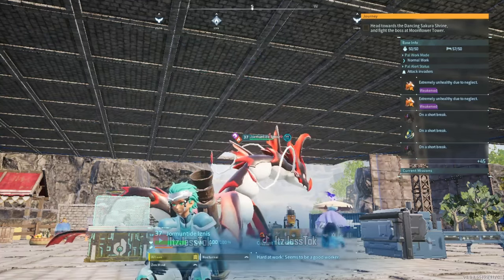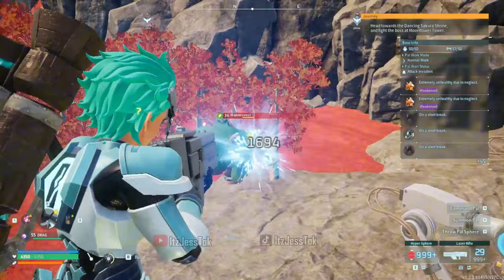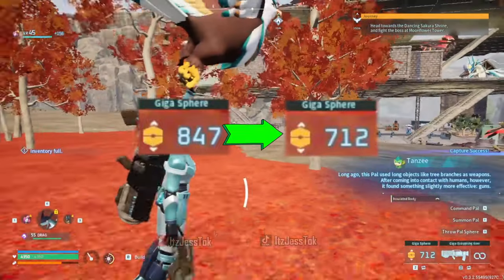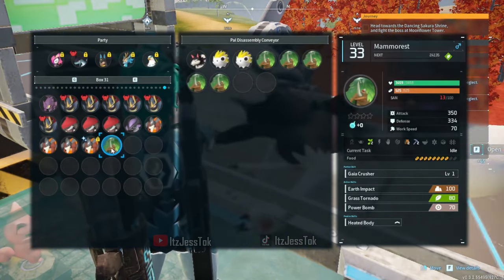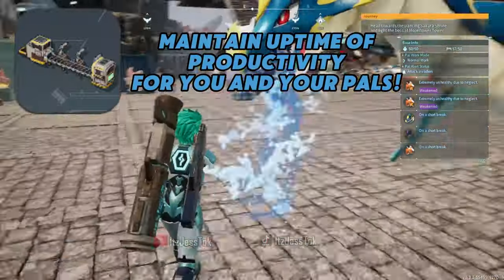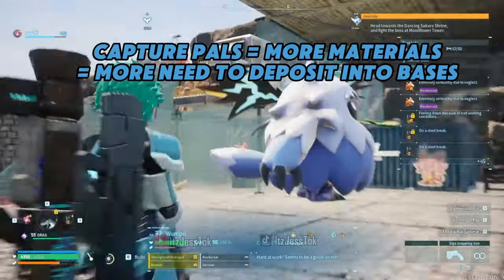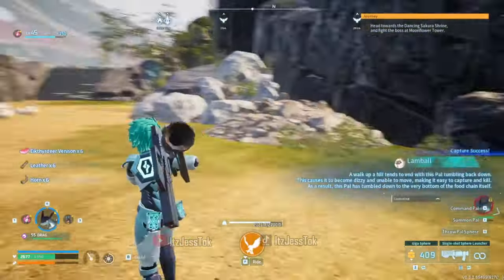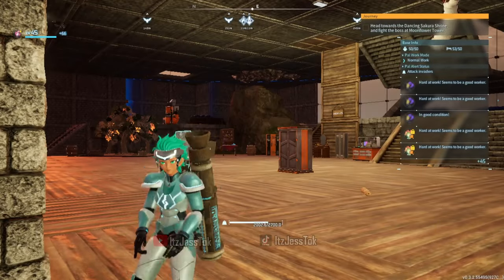NEW! PAL DISASSEMBLY CONVEYOR?! | Palworld 0.3.2 (June 28th Update)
Here I showcase the greatness of what the PAL DISASSEMBLY CONVEYOR Machine can really do!
I LOVE it so much! It makes capturing pals all the more satisfying!